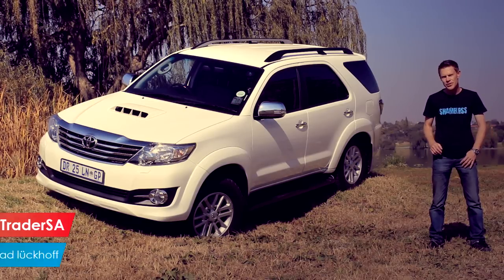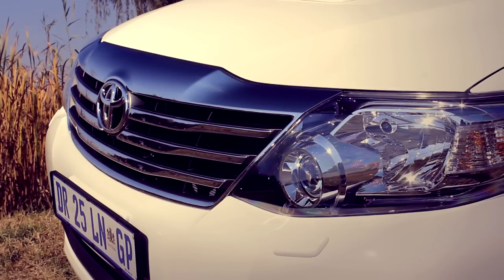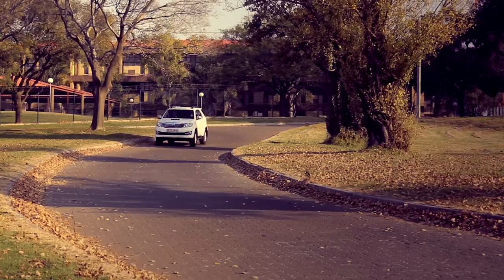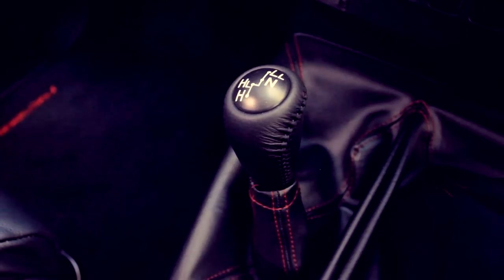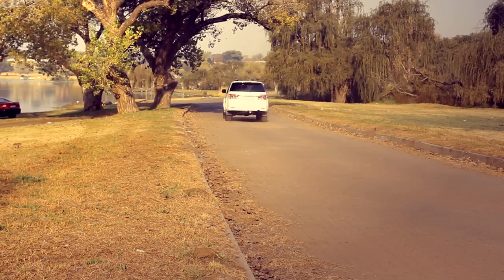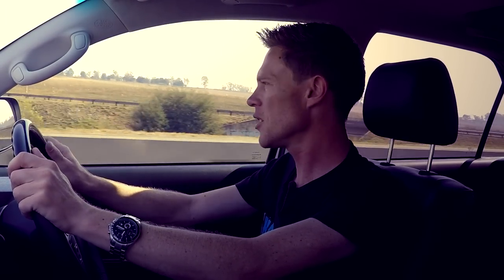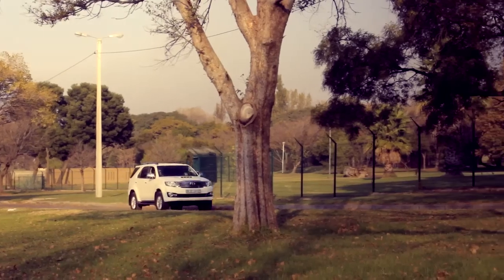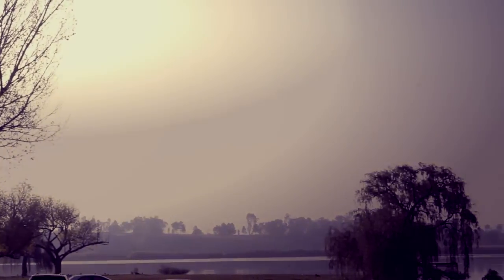Toyota Fortuner D4 D 4x4 - Car Review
The Toyota Fortuner needs no introduction. Everyone knows it well. It’s a popular choice and an SUV perfectly suited for the South African jungle, be it urban or actual. With updated looks, it’s a winning combination for Toyota and consumers alike.

Watch our expert review now.